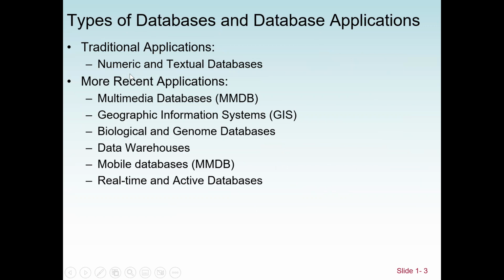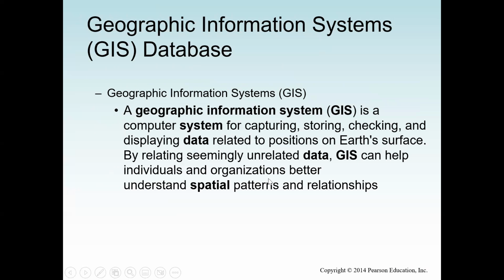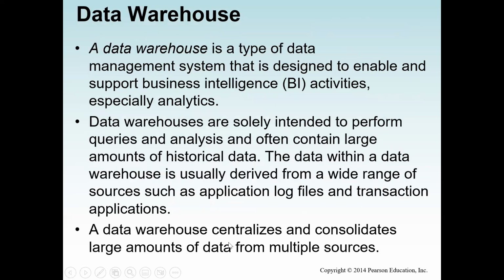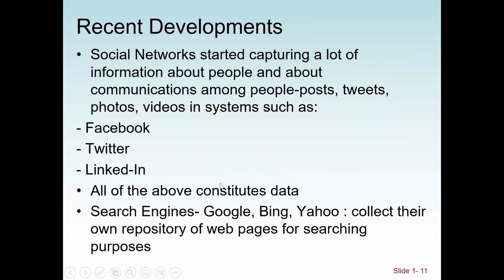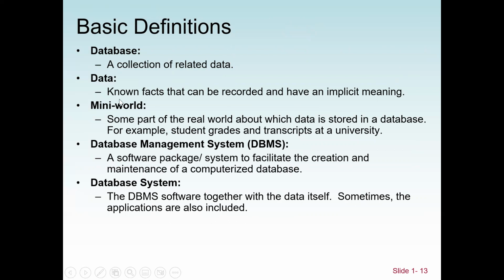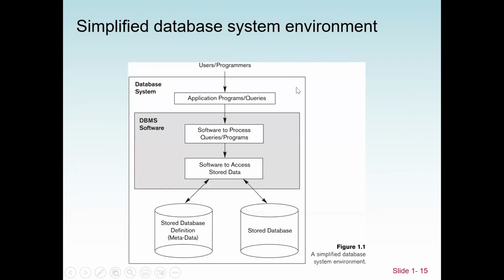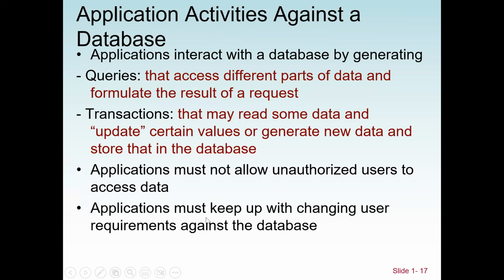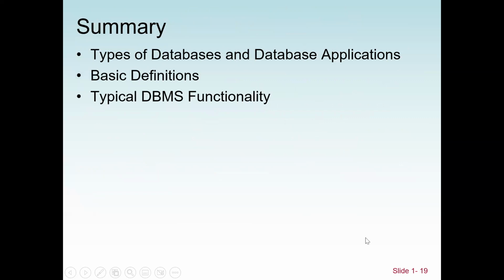Introduction to Database Management System, Types of Databases and Database Applications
Types of Databases and Database Applications
Basic Definitions
Typical DBMS Functionality
Main Characteristics of the Database Approach
Types of Database Users
Advantages of Using the Database Approach